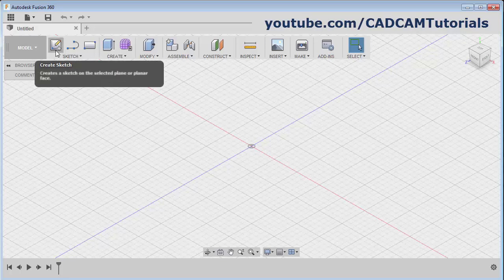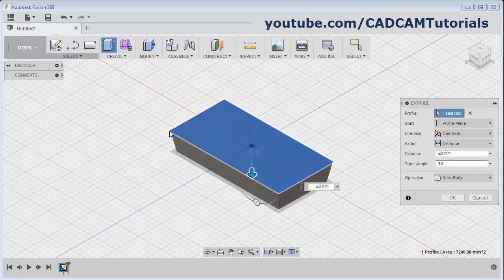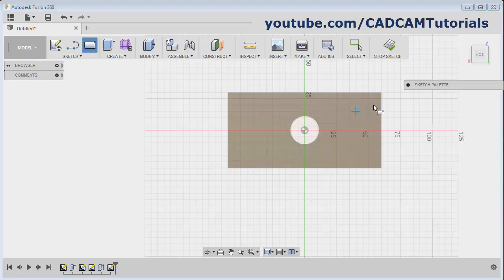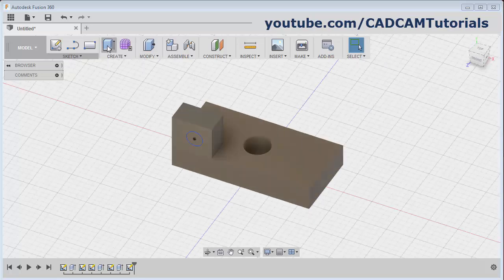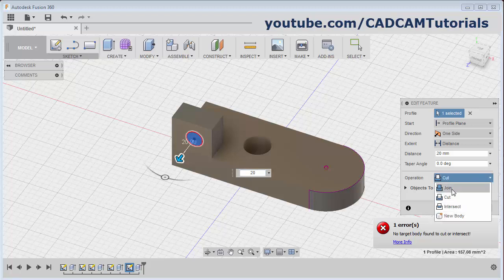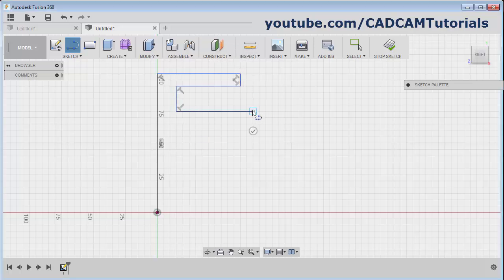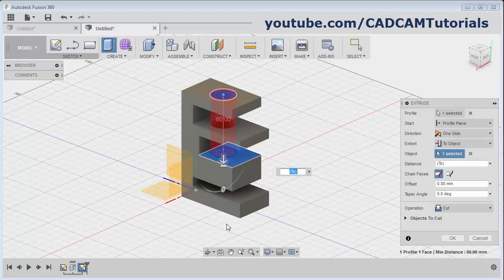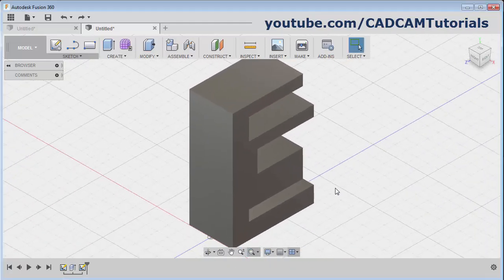Fusion 360 Tutorial for Beginners - 2 | 2D to 3D Getting Started | Fusion 360 Basics Tutorial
Fusion 360 Tutorial for Beginners - 2 | 2D to 3D Getting Started | Fusion 360 Basics Tutorial. This tutorial shows how to convert 2D sketches to 3D object using extrude command.